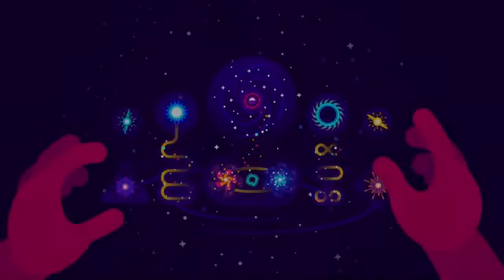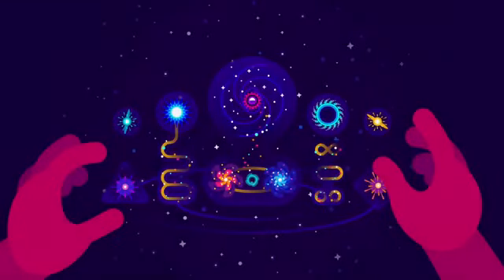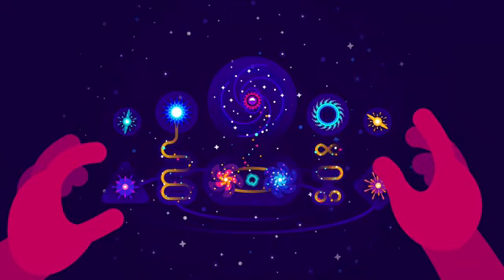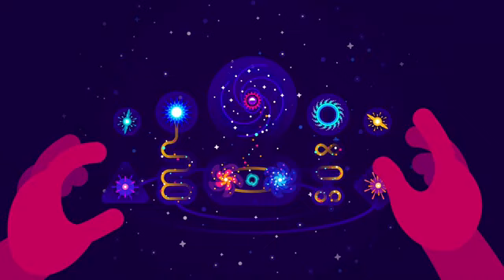Bobbyhemmitt talks about money